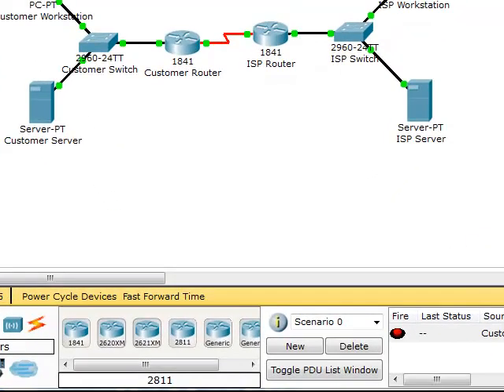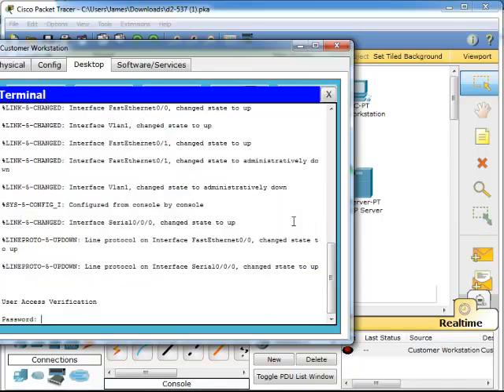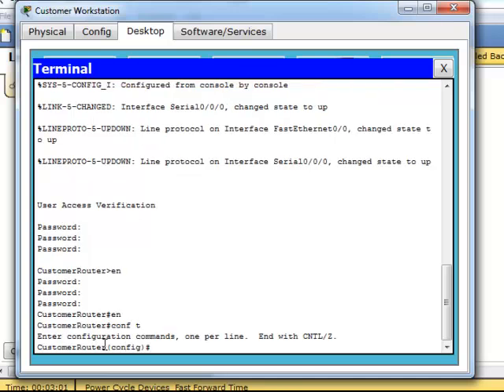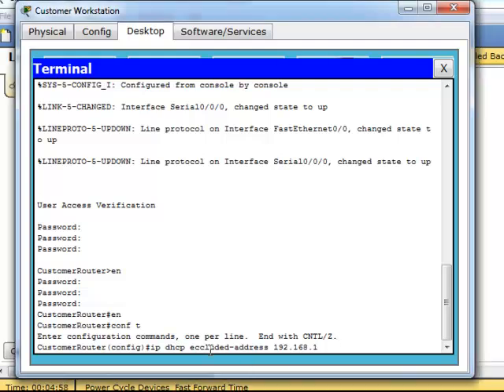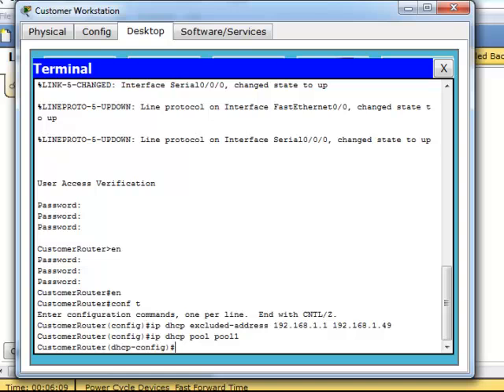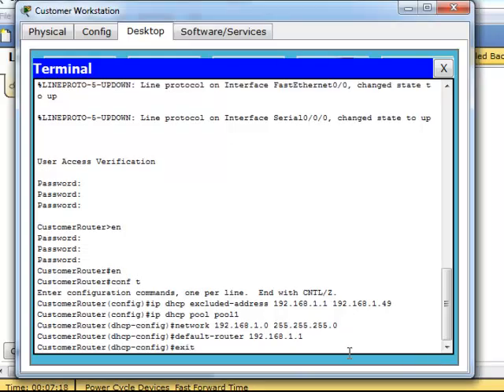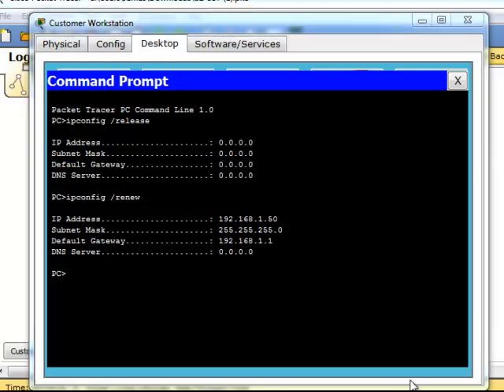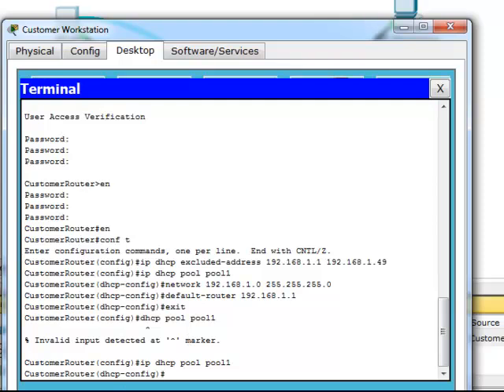packet tracer 5 3 7